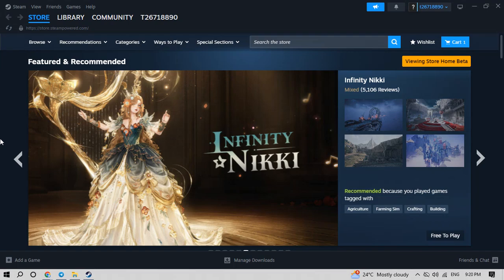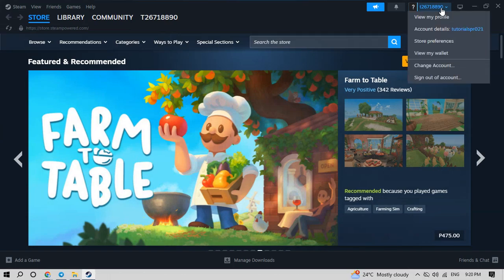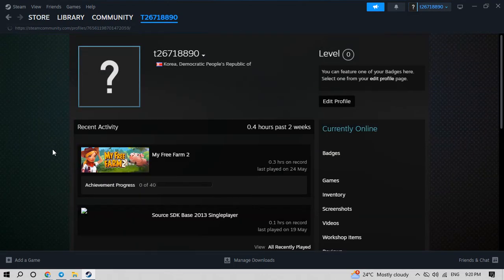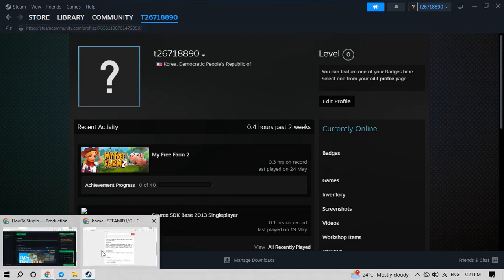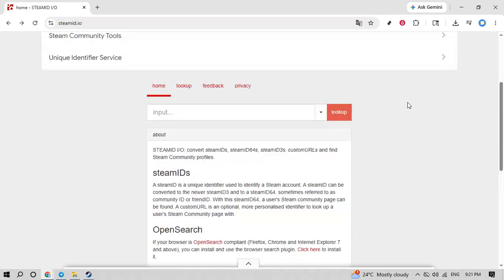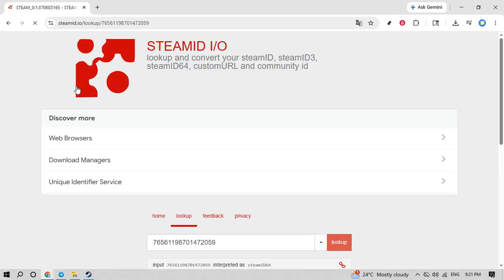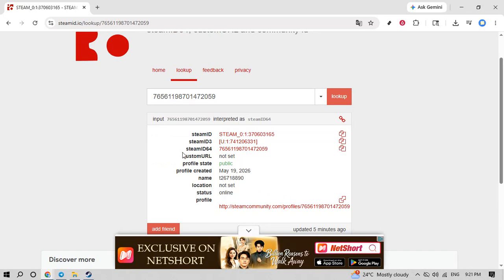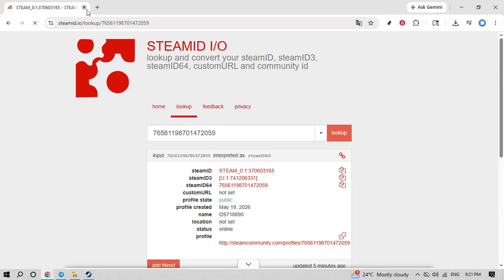How to Find Your Steam 64 ID (Simple Guide)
In this video, we will guide you through the process of finding your Steam 64 ID effectively and efficiently. Whether you're a gamer looking to share your profile with friends or a developer in need of your Steam ID for a project, this tutorial will cover all the steps you need to take to locate this crucial identifier.

By the end of this video, you will have a clear understanding of how to retrieve your Steam 64 ID using various methods. Make sure to watch till the end to ensure you don't miss any important details that can simplify the process for you.